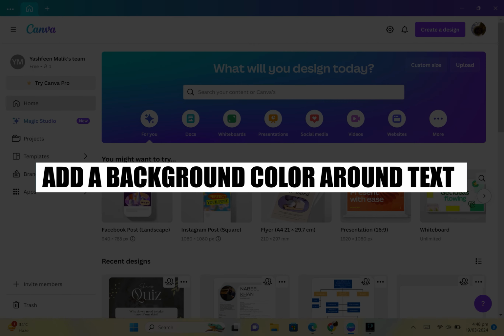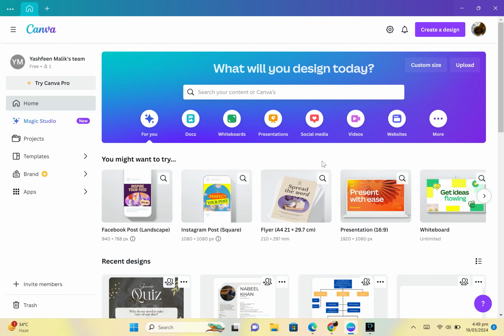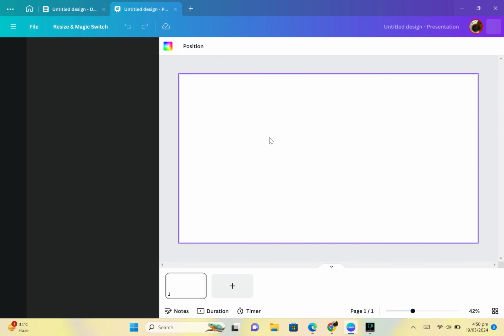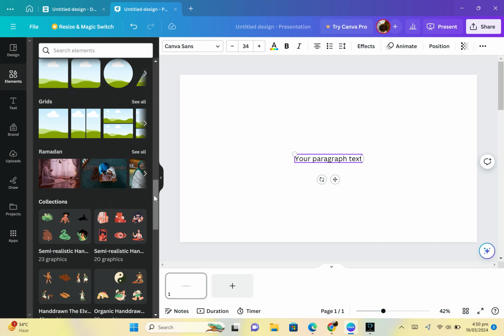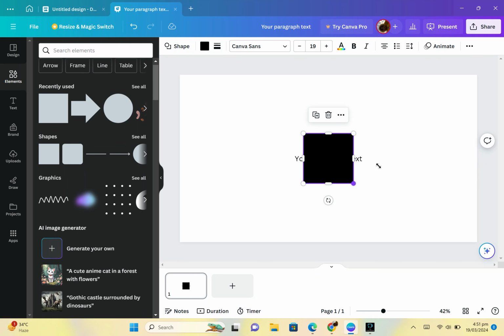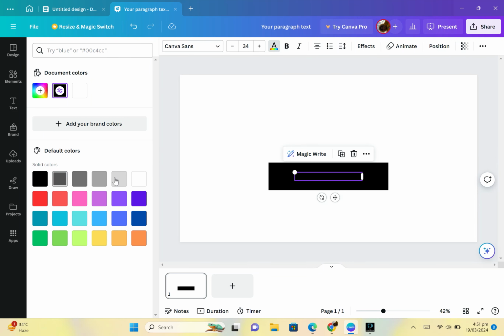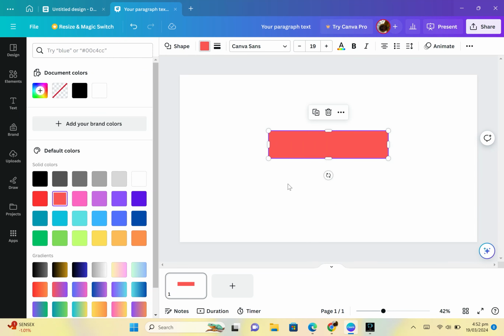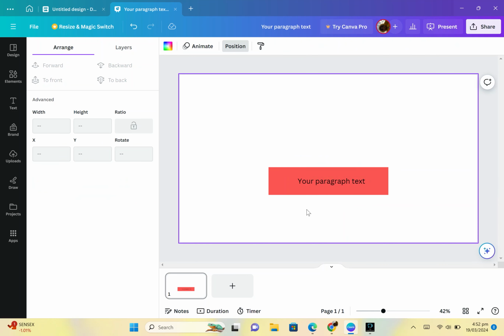CANVA TUTORIAL HOW TO ADD A BACKGROUND COLOR AROUND TEXT